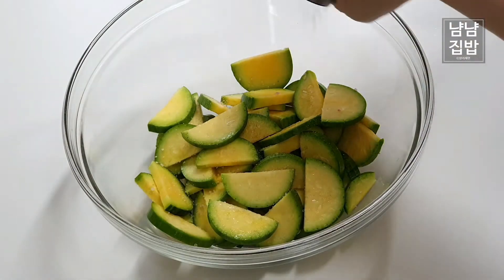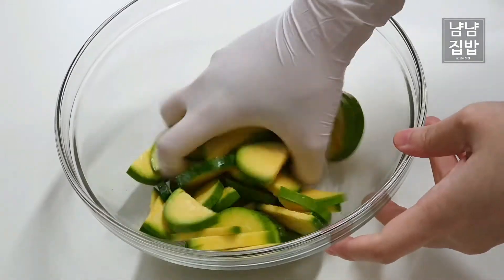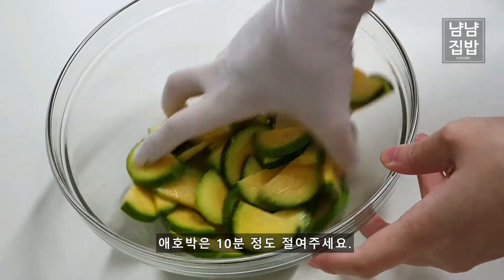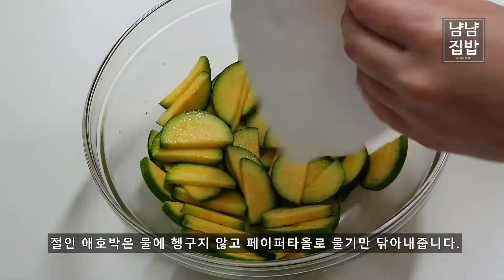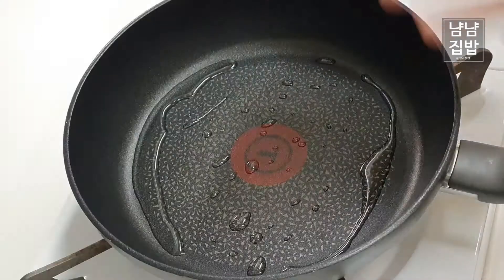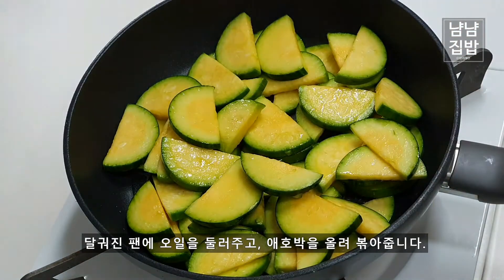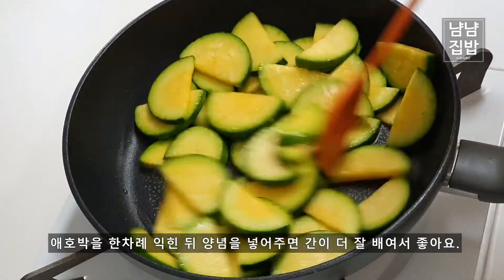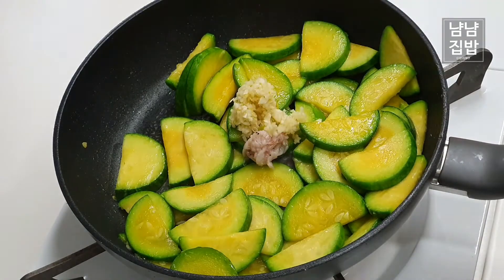애호박새우젓볶음 만드는법 간단한 애호박나물볶음 반찬 요리로 딱!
살캉한 식감에 달큰짭쪼롬한 맛이 매력적!
새우젓을 더해 밥반찬으로 딱 좋은 애호박볶음 만드는법 입니다.

✔️ 좋아요/구독 꼭 부탁드립니다!!
✔️ 누구라도 쉽게 따라할 수 있는 맛있는 집밥을 소개합니다 :)

🌵 재료
애호박 1개, 홍고추 1개, 소금 0.3큰술
새우젓 0.3큰술, 다진마늘 0.5큰술
참기름 0.5큰술, 후추 약간, 통깨 약간

🍳 레시피
1. 애호박은 일정한 두께로 반달썰기하고, 홍고추는 어슷 썬다.
2. 볼에 애호박을 담고 소금을 뿌려 10분간 절인다.
3. 페이퍼타올로 애호박의 물기를 닦아낸다.
4. 달궈진 팬에 오일을 두르고 애호박을 볶는다.
5. 새우젓, 다진마늘, 홍고추를 더해 볶는다.
6. 참기름으로 둘러주고 통깨를 뿌려 마무리한다.